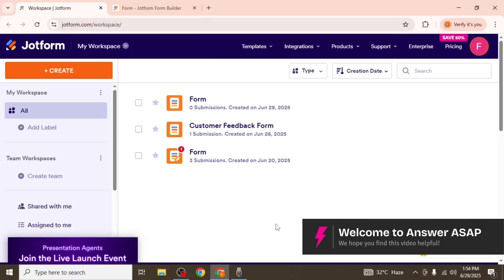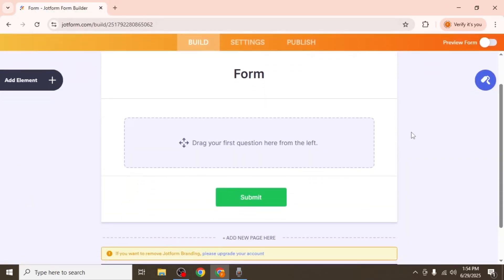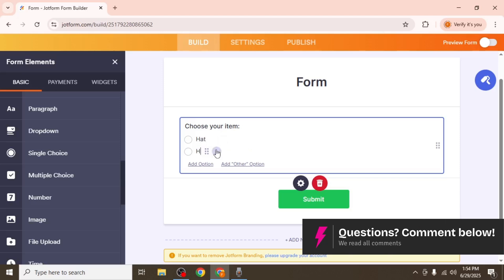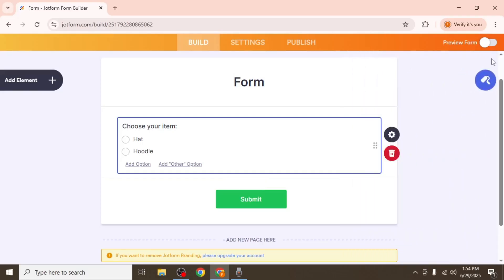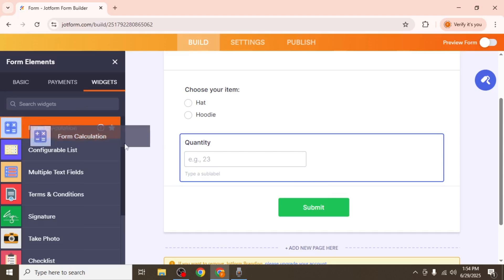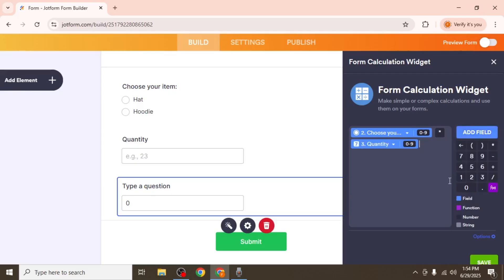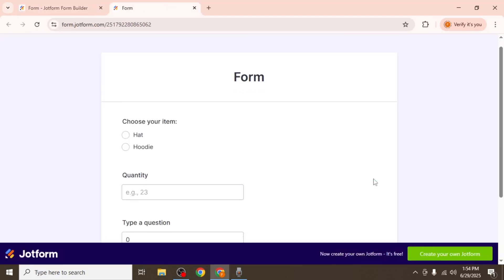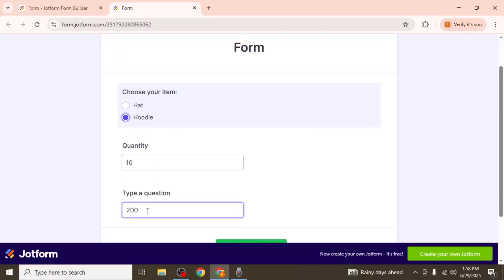How to USE THE FORM CALCULATION WIDGET in Jotform (Step by Step) 2025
Learn how to set up and use the Form Calculation widget in Jotform to perform real-time calculations on your form inputs, automate totals and improve user experience. Please consider liking the video and letting us know if you have any comments, ideas or questions, we really appreciate any feedback! We have plenty of other tutorials on our channel so come and see if we can help you with anything else :)